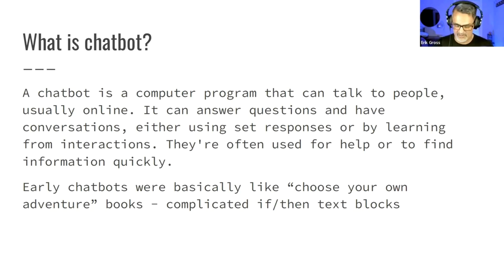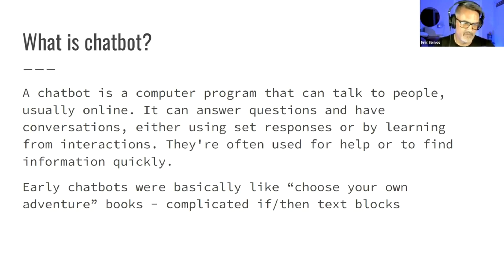ChatGPT Defined, Delivered by Co-Founder of The Tech Academy (Erik Gross)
There are countless ChatGPT tutorials but not many resources that explain what it is. What does the "G-P-T" part stand for, and what does it mean?

In this video, Erik will break down this tool and actually define the associated terms.

Here are the links to all of Tech Academy’s products and services (Accelerator, books, events, special media accounts, etc.)